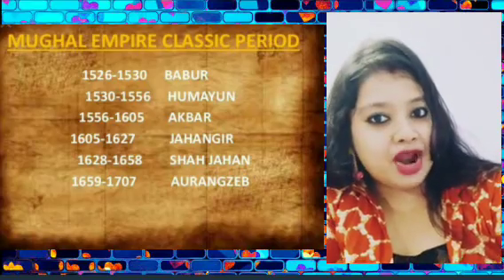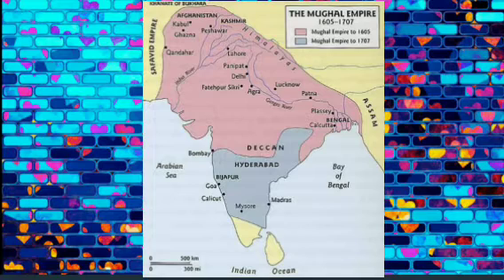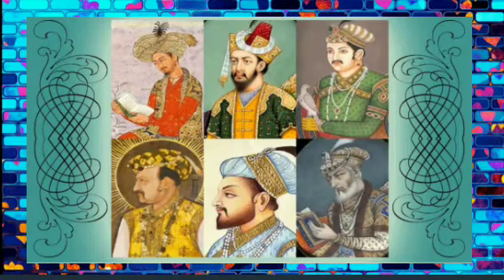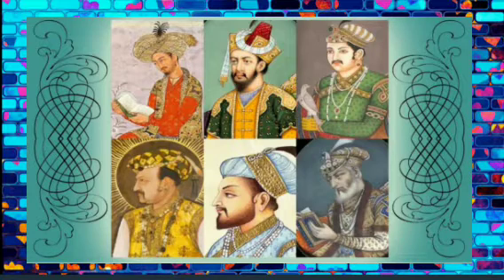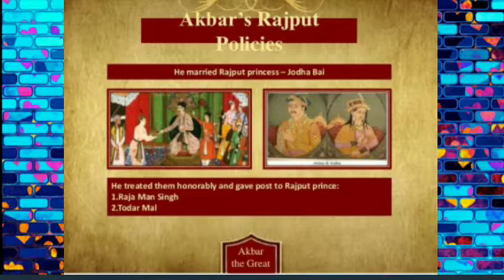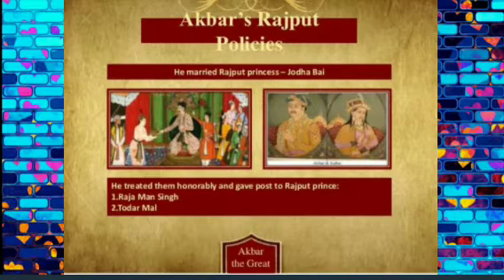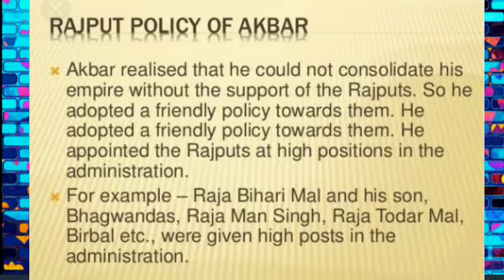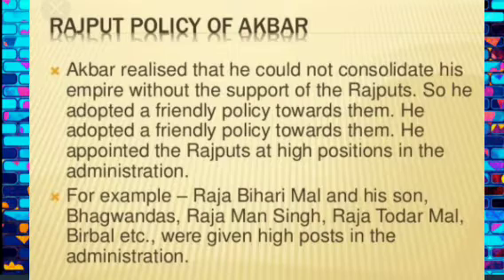CLASS 7- CBSE_ HISTORY_THE MUGHAL EMPIRE_ PART 1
CBSE, NCERT, Class 7,History,The Mughal Empire,Part-1, Online Class,